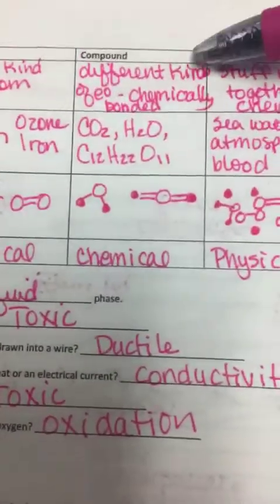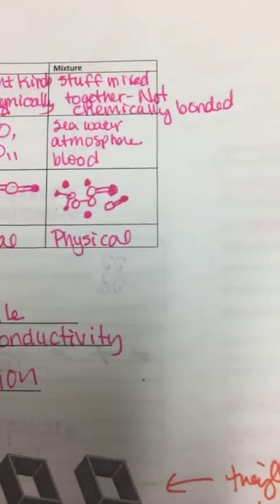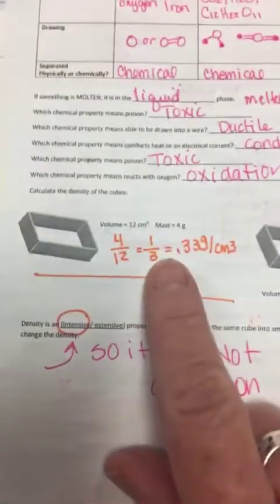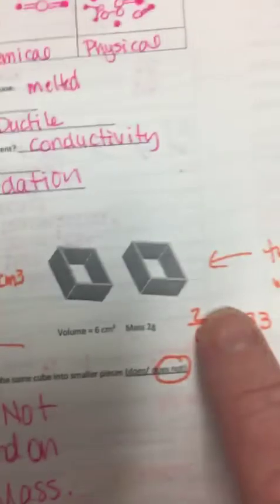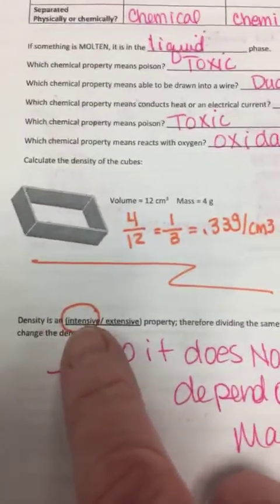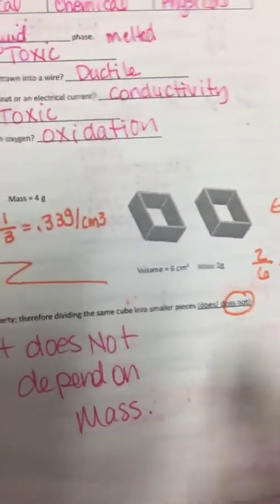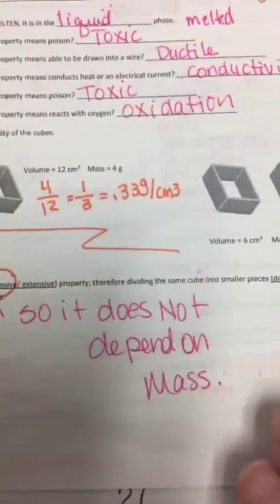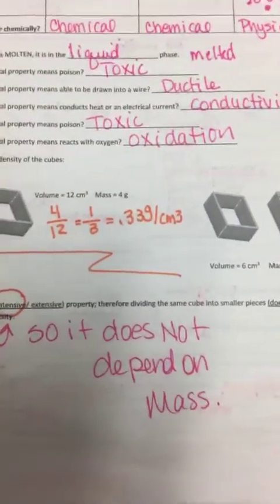Properties of Matter Test Review ANSWERS